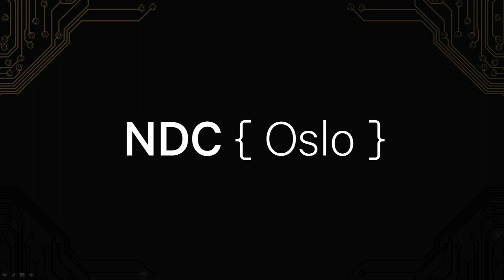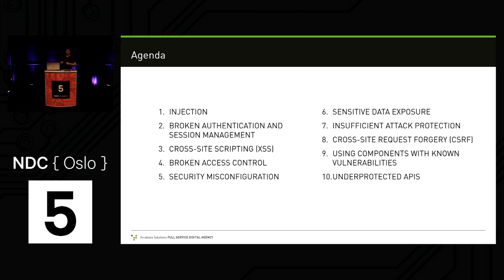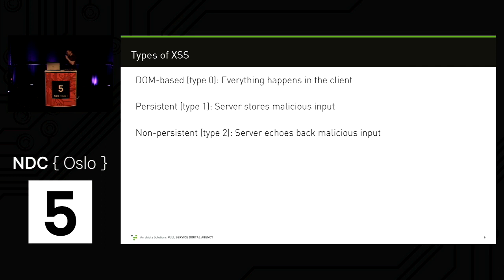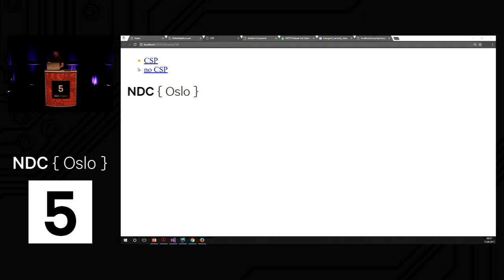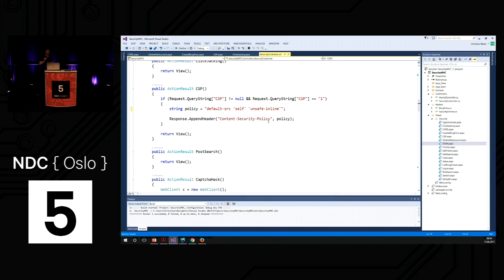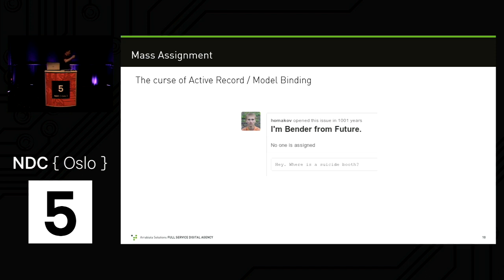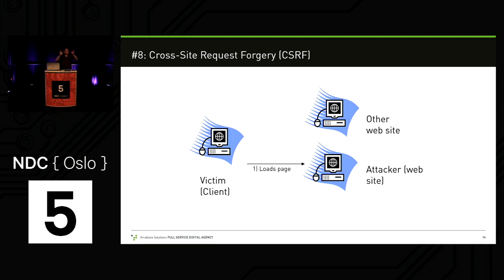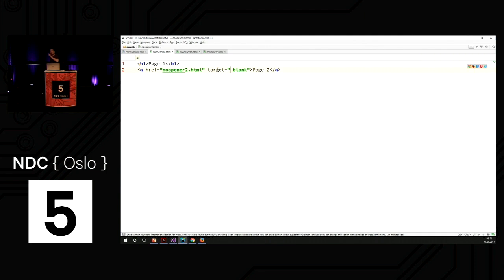NDC Oslo 2017 Talk Web Application Security Risks A Look at OWASP Top Ten 2017